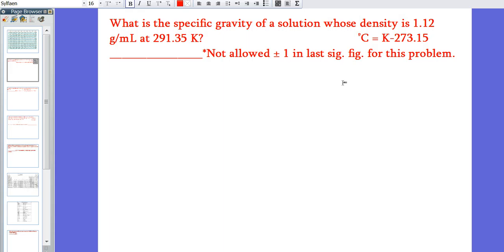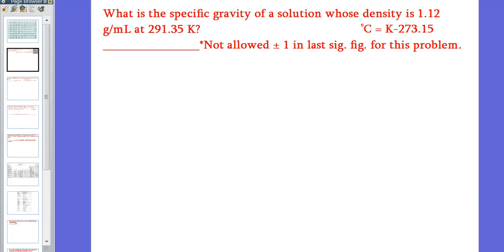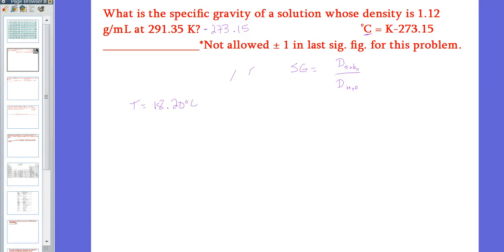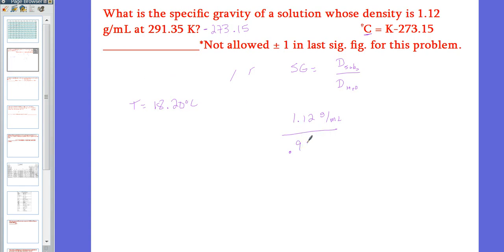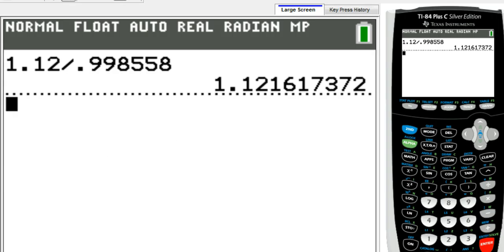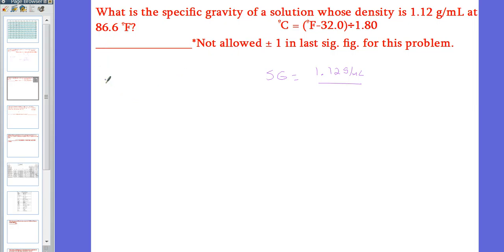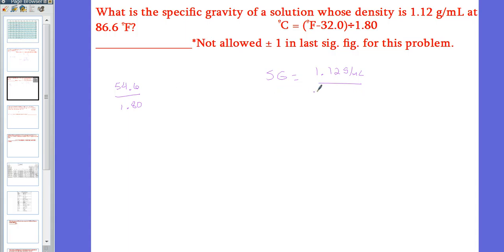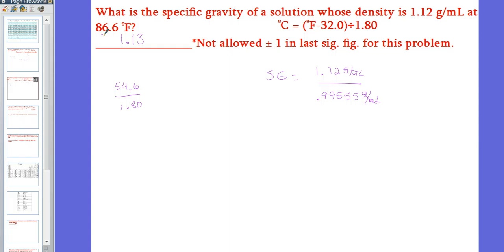Exam 1 1